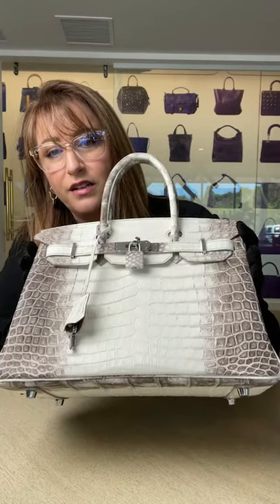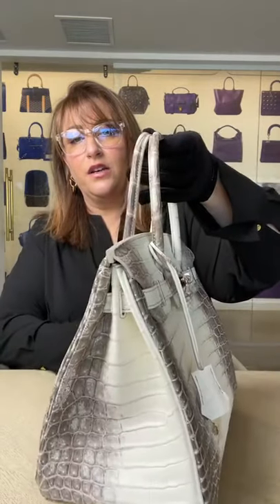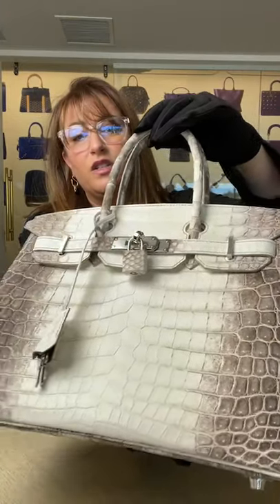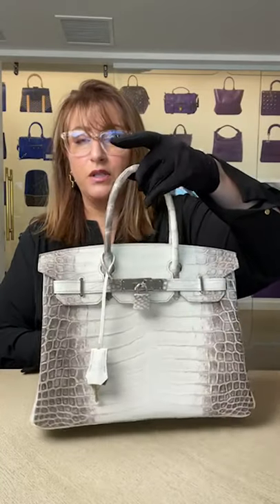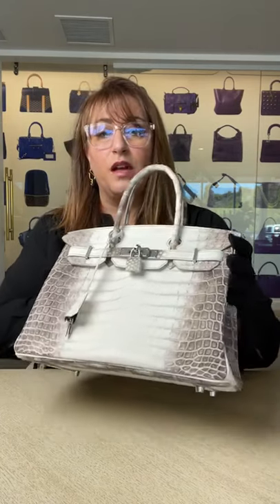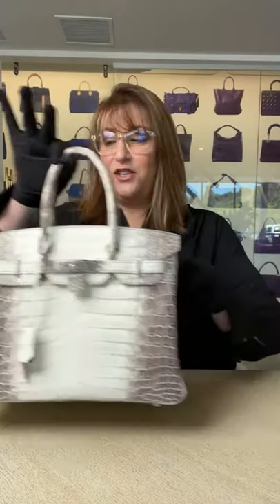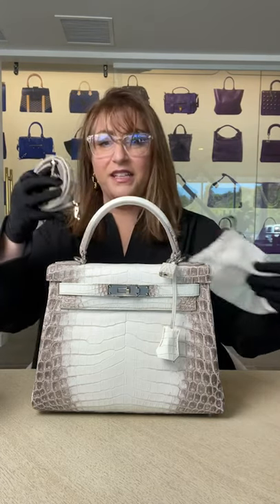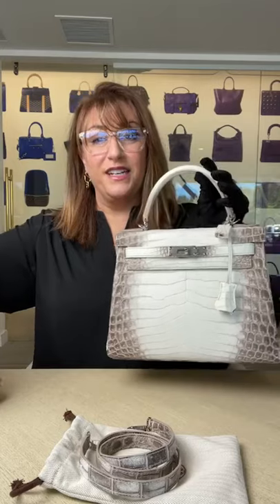LIVE: The Hermes Himalaya Birkin and Kelly | FASHIONPHILE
We have one of the rarest Hermes Bags in the world available at FASHIONPHILE. The Himalaya Kelly is a stunning piece of wearable art available now!

00:00 Introduction
00:45 Himalaya Birkin
07:50 Himalaya Kelly

Himalaya Kelly or Birkin sold out before you got to it? Never give up on your dream bag. Create a New Item Alert and get an email the second we get the next one in!

Read our blog to learn more about the rare and hard-to-find items that are incredibly desirable